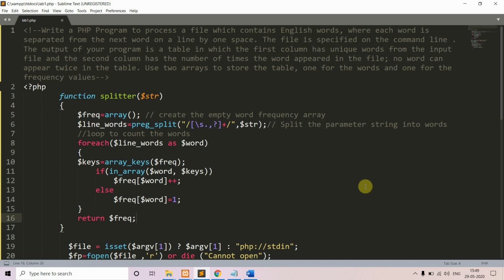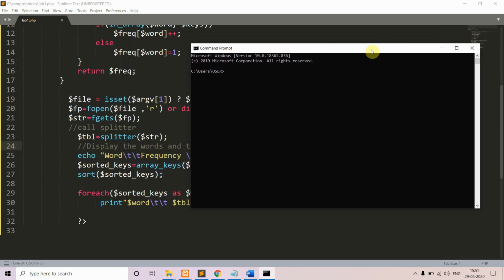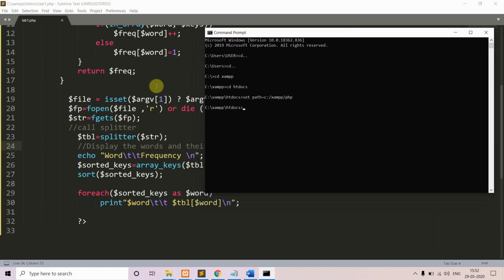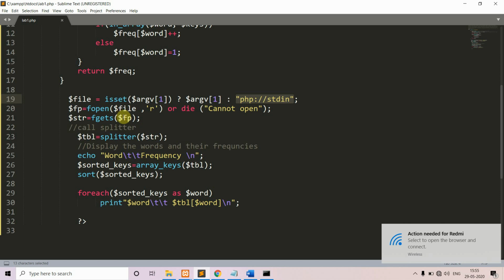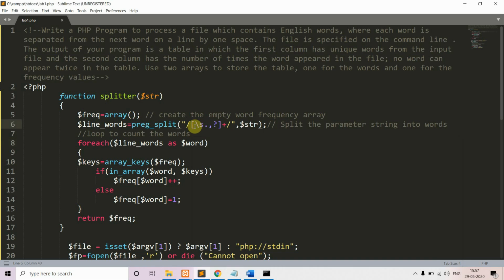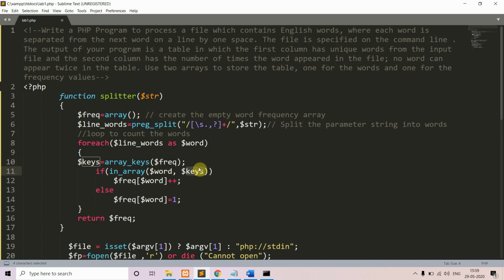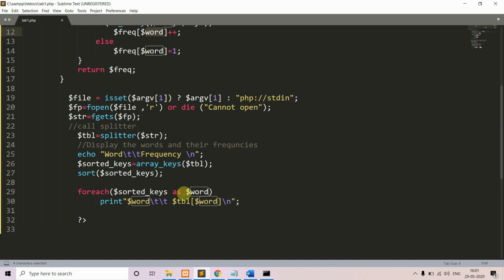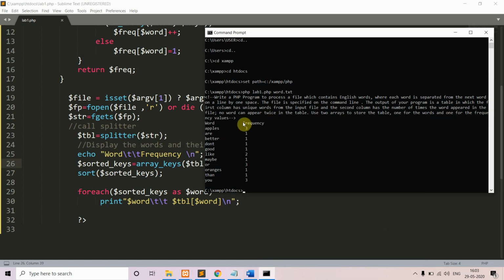Program 1: 18MCA48 :VTU MCA : Advanced Web Programming Lab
PHP Program to process a file which contains English words, where each word is separated from the next word on a line by one space. The file is specified on the command line . The output of your program is a table in which the first column has unique words from the input file and the second column has the number of times the word appeared in the file; no word can appear twice in the table. Use two arrays to store the table, one for the words and one for the frequency values